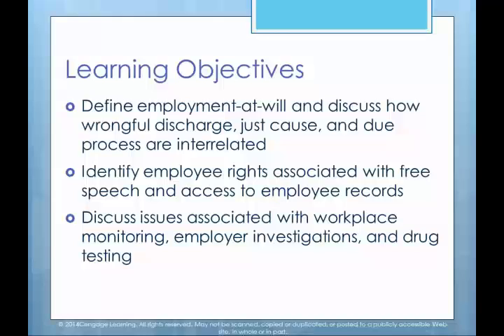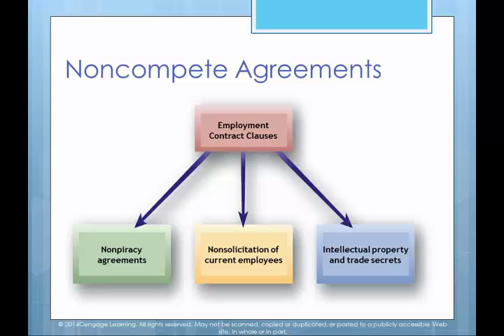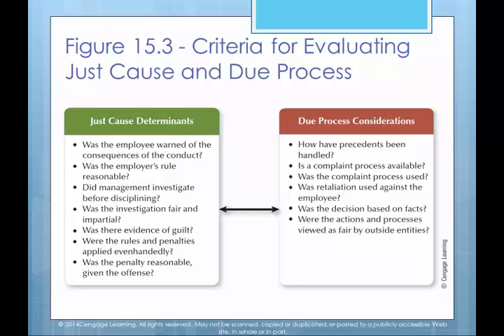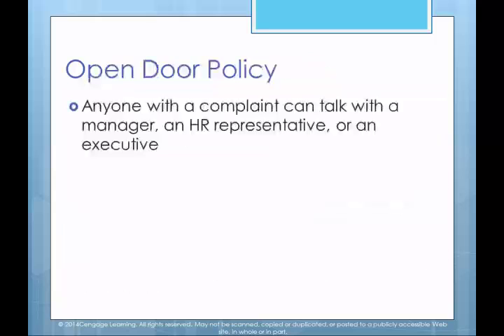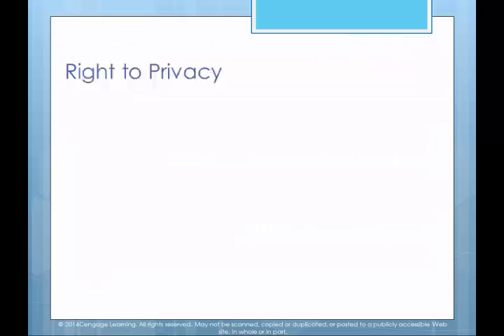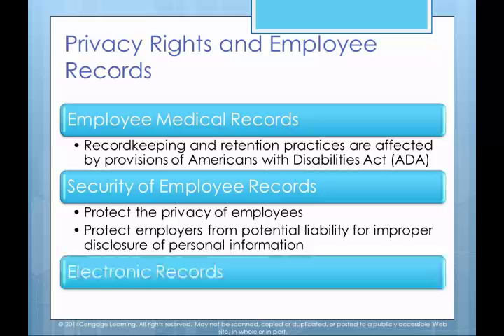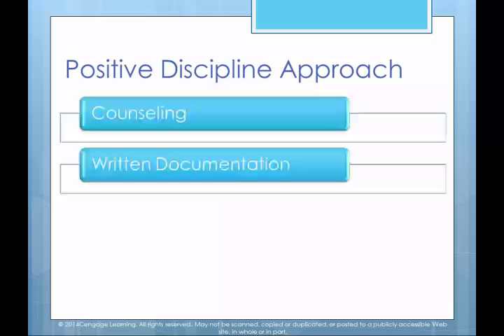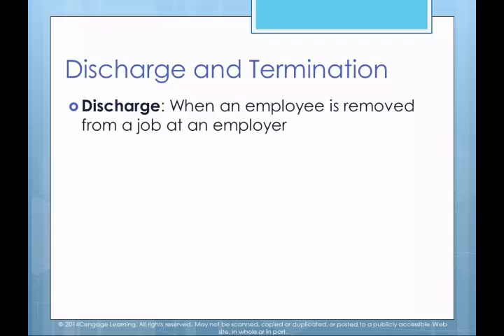Dr. Di Ann Sanchez, SPHR Amberton University Courses